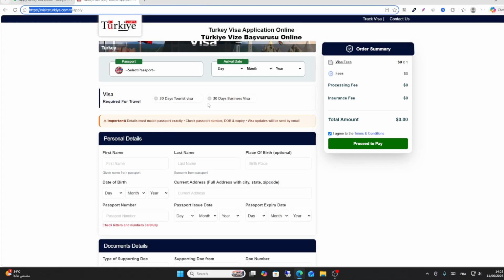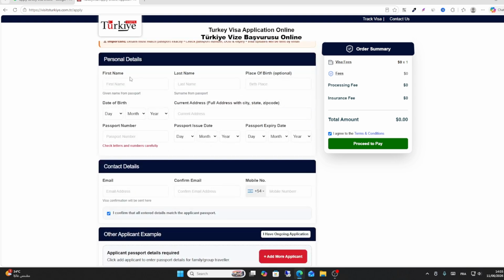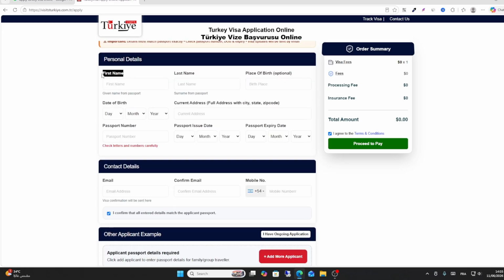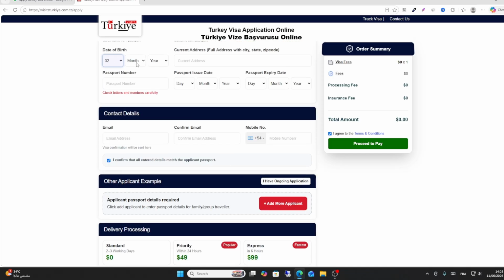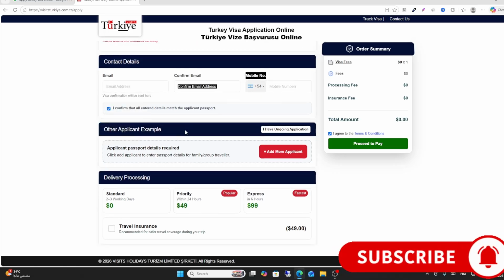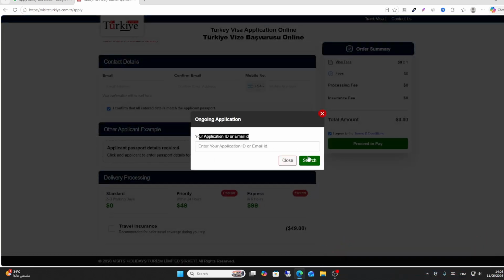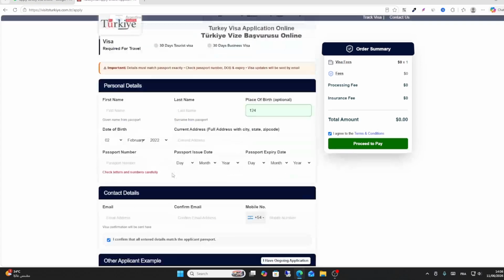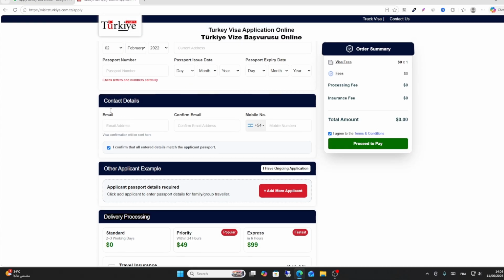HOW TO FILL TURKEY VISA APPLICATION FORM (Apply Turkey visa)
Fill Turkey visa applcation form online step by step guide